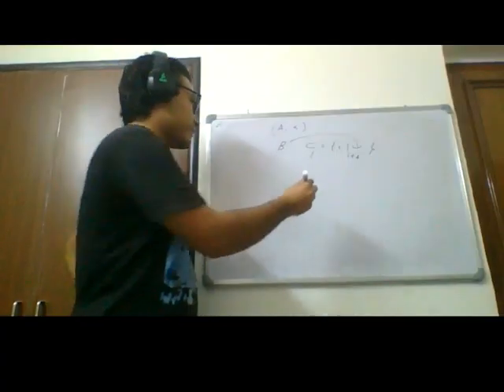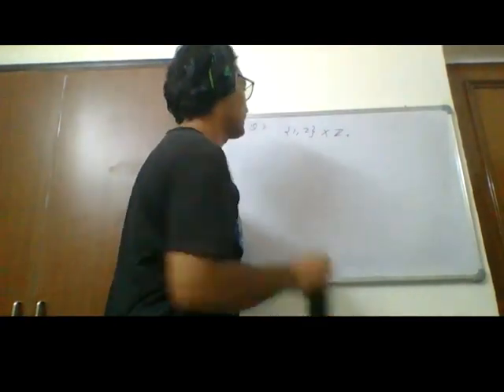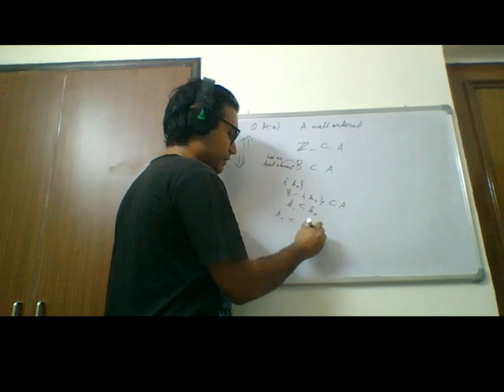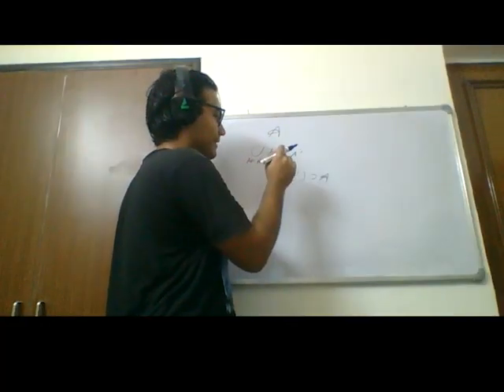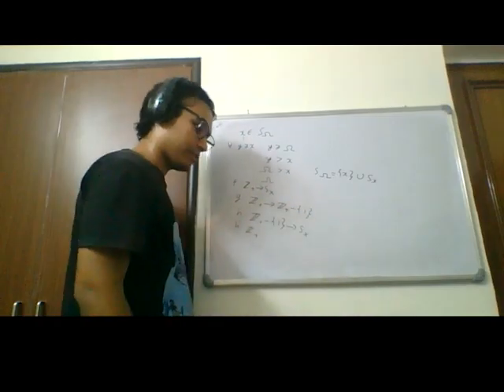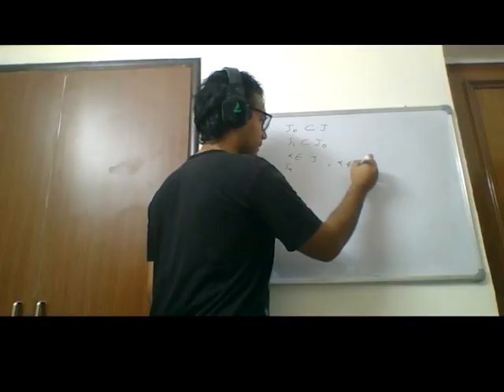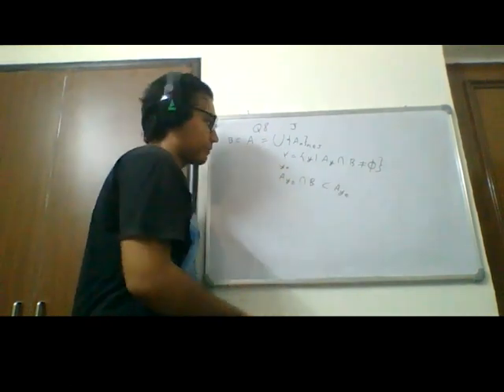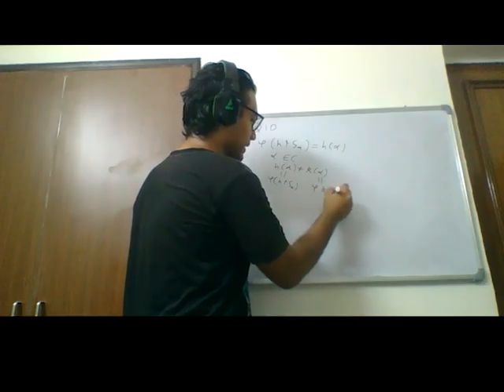Topology by James Munkres: Section 10: Exercises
A background study in cardinals and ordinals are helpful. The minimal uncountable section is more commonly referred to Aleph/Omega_1. The general principle of transfinite recursion is also proved here